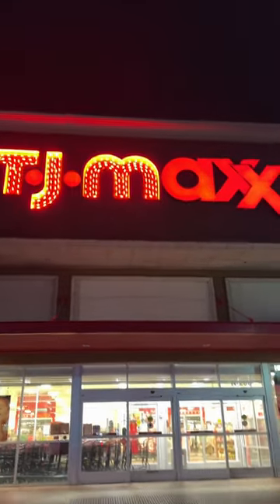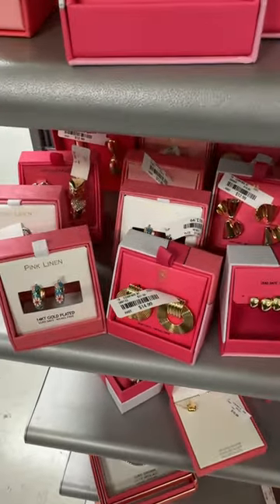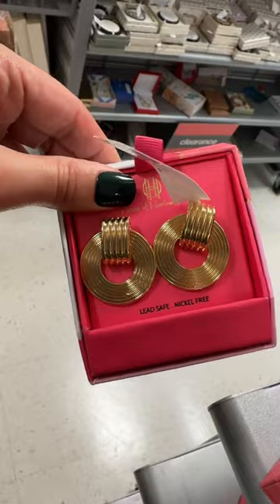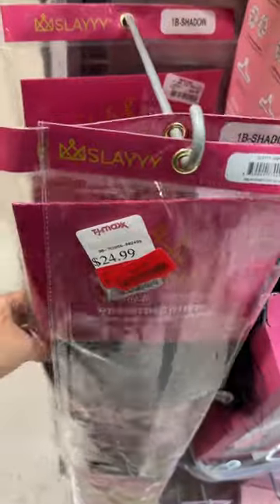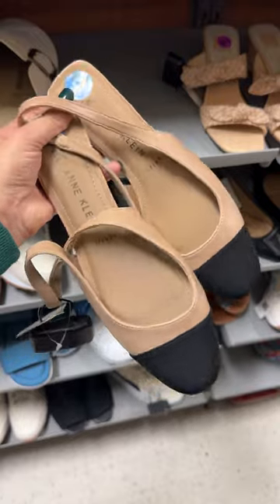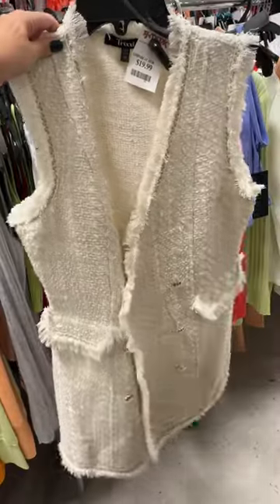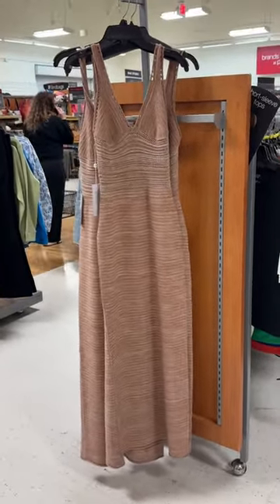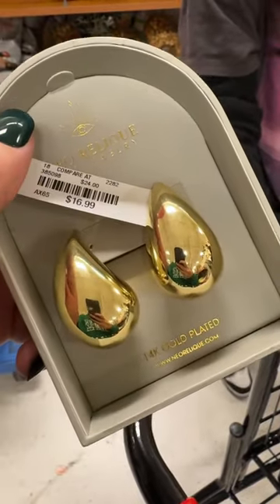Tj Maxx haul video?